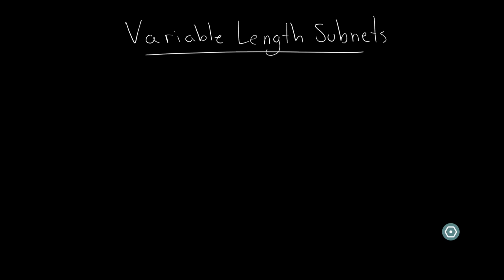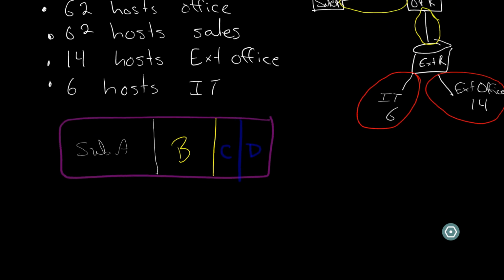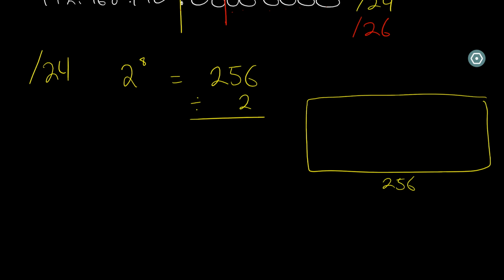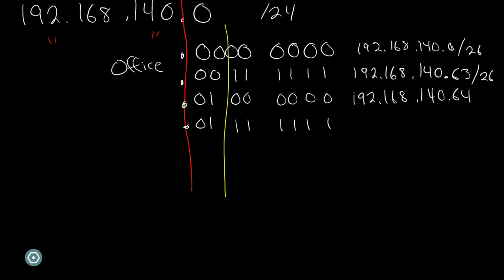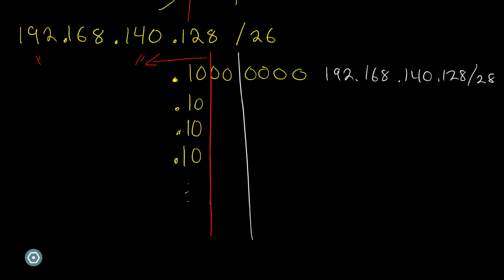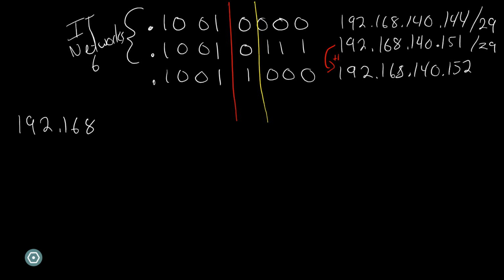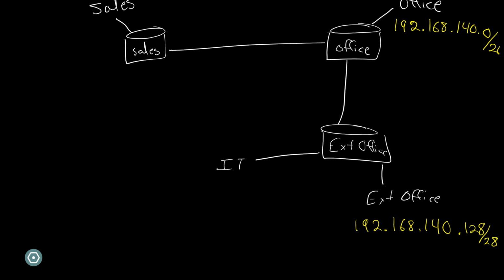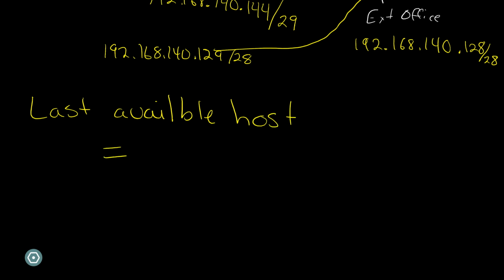Variable length Subnetting